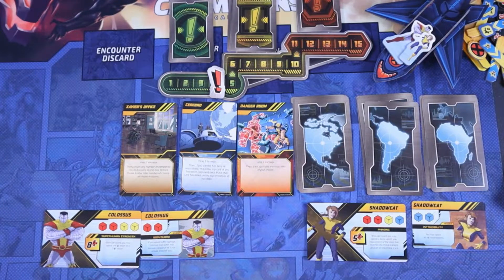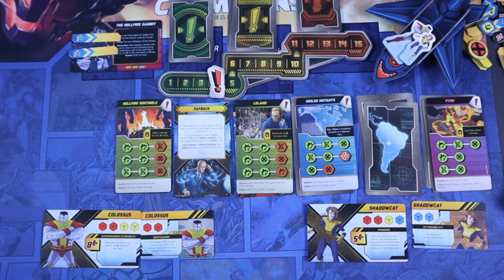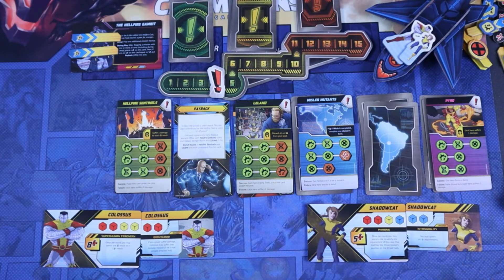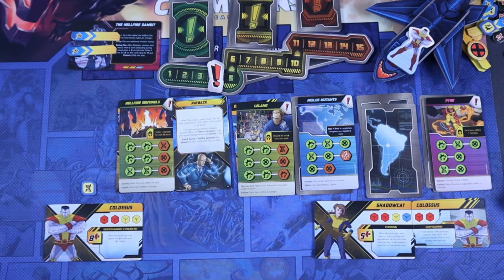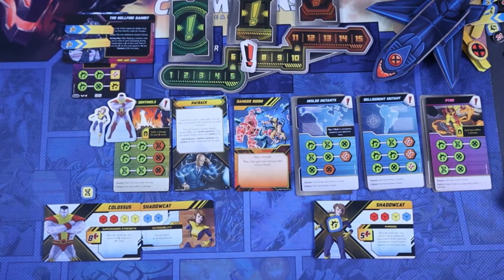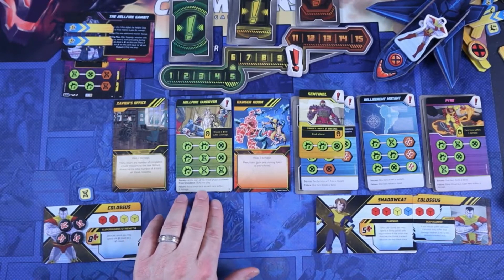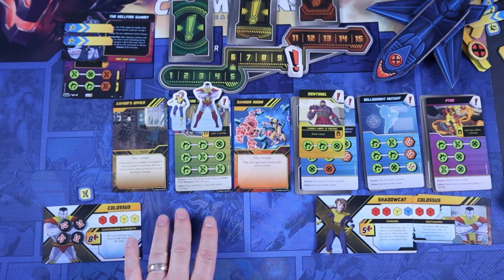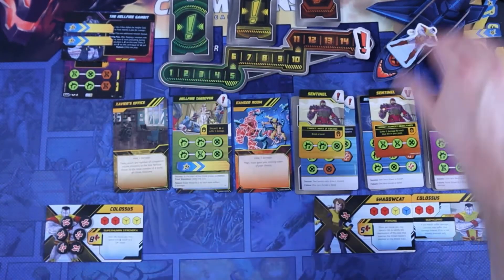X-Men Mutant Insurrection Playthrough: Hellfire Gambit Plot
In this video, we will get to see Colossus and Shadowcat against the Hellfire Gambit plot.  This is a "medium" difficulty plot in the game.  Let's see how the two of them do!